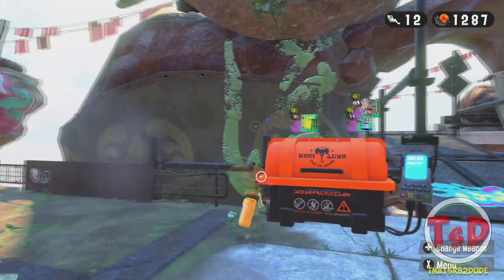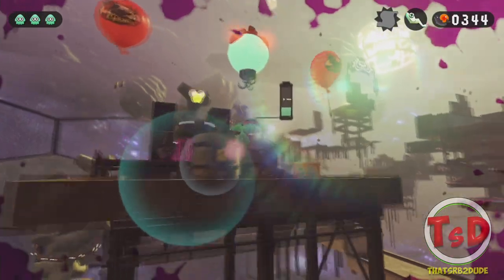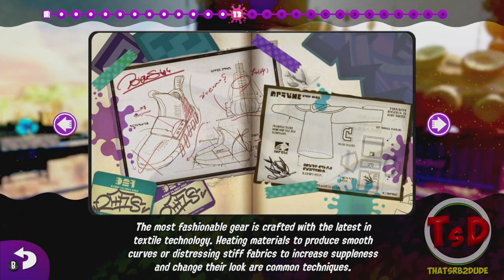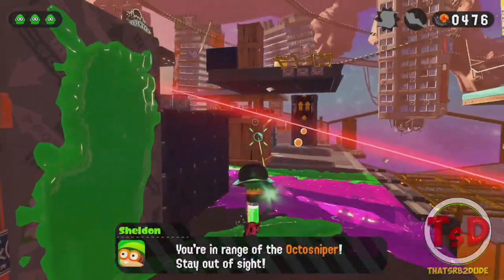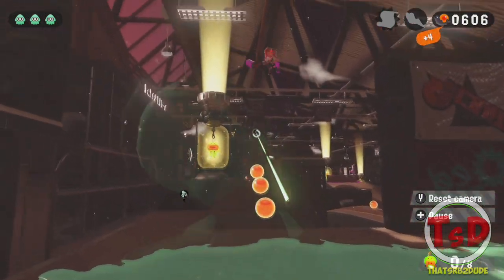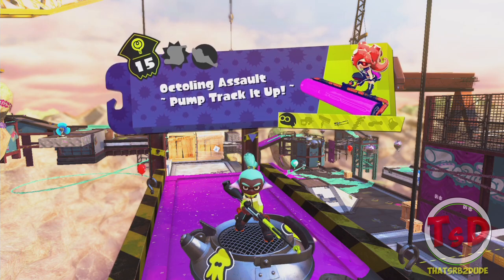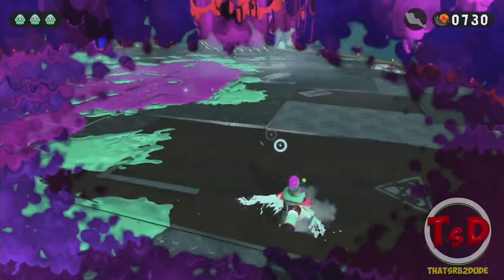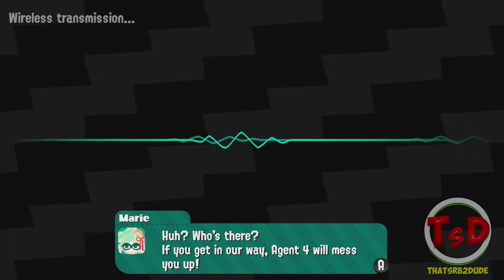Splatoon 2 Story Mode #4 - Finishing Sector 3 & Return of the Stamp! (Single Player W/ DUDE)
This is a Splatoon 2 Single Player Campaign play-through with DUDE! Watch as we take on the fierce Octarian menace and help Marie on the way in the hopes of helping her free the Great Zapfish and free her cousin Callie! In this episode we shall finish covering Sector 3 and facing the Octo Stamp!

Nintendo Network ID for Wii U: ThatSrb2DUDE

If your new:

Hello and welcome I'm ThatSrb2DUDE and I'm a Top Splatoon Player from the western scene! I post a lot of high level Splatoon and Splatoon 2 content and occasionally other video game franchise video such as Sonic and many others!